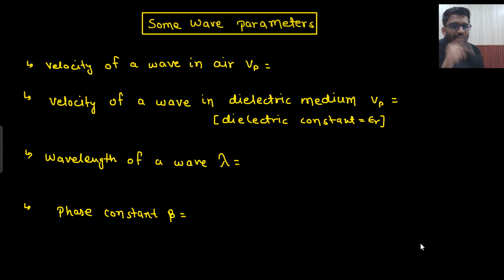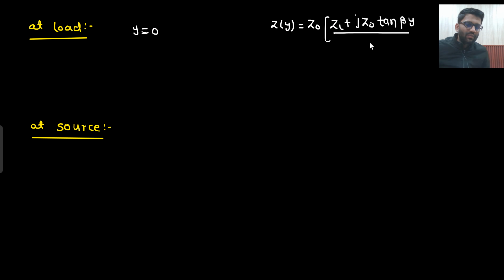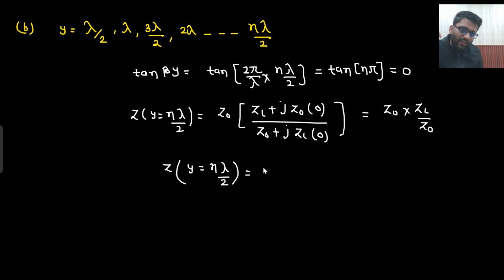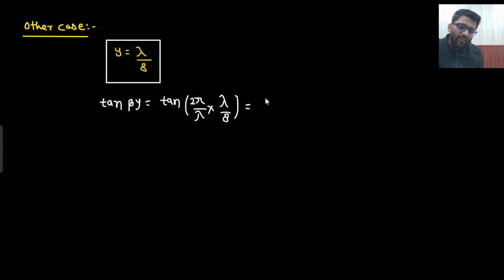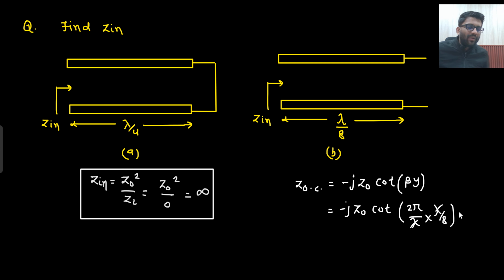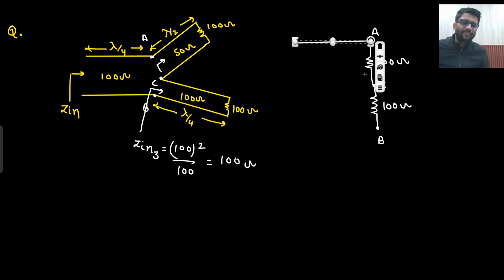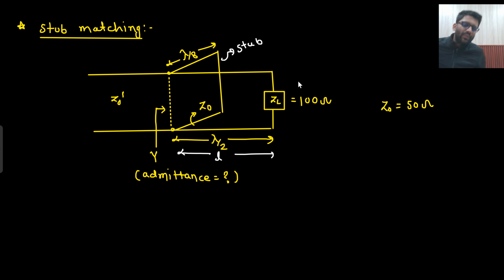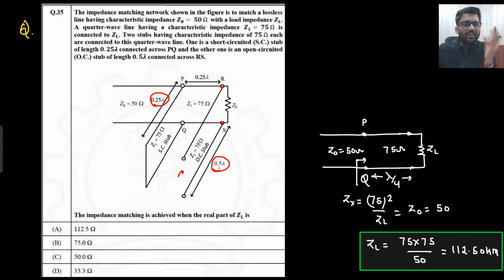🔥Impedance on Transmission Line || Complete Concept from Scratch || PrepFusion